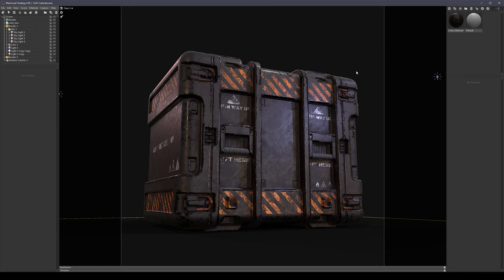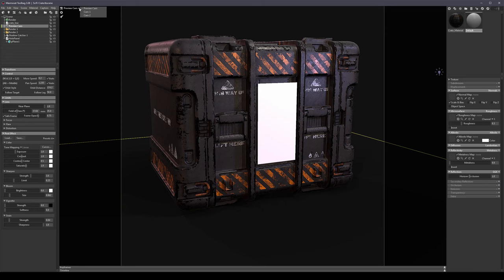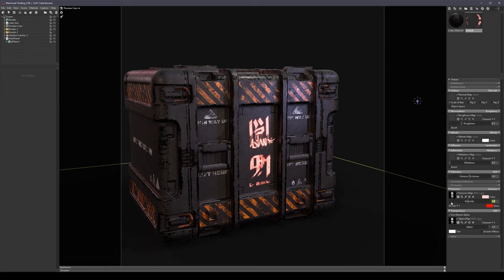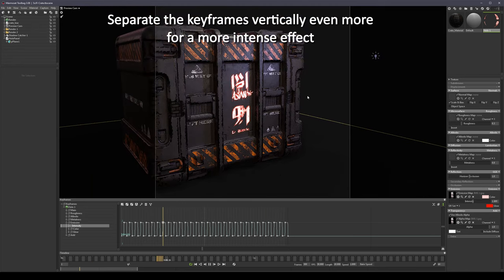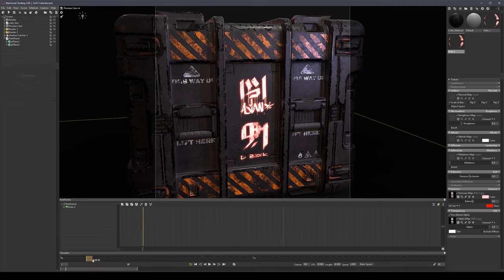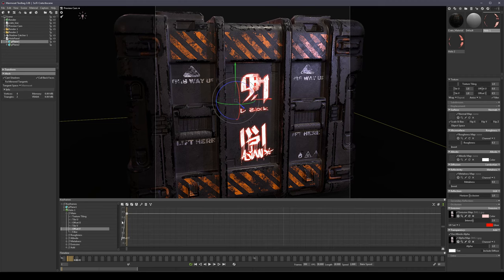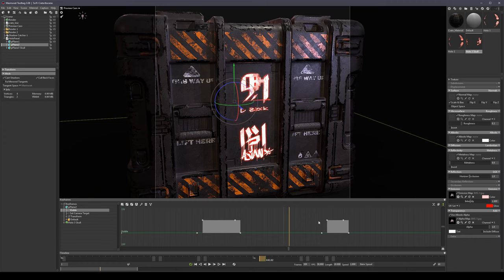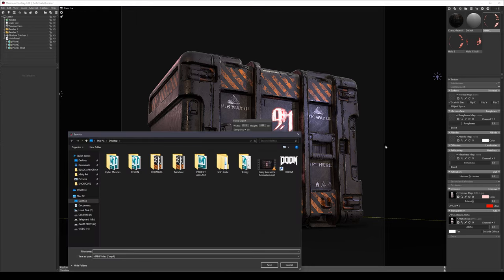Free Chapter - Creating a Holographic animation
Free chapter from my Sci-Fi Crate Tutorial

(NB)